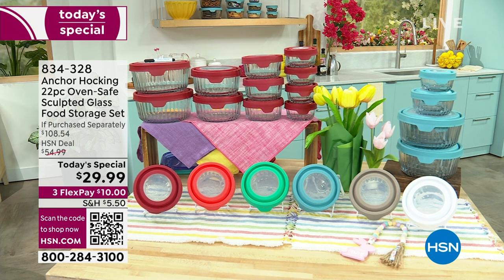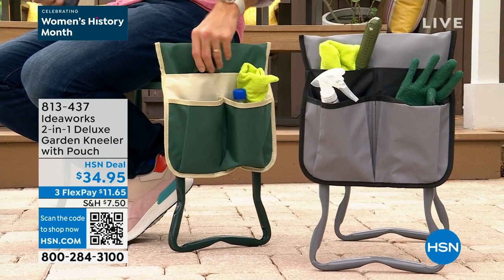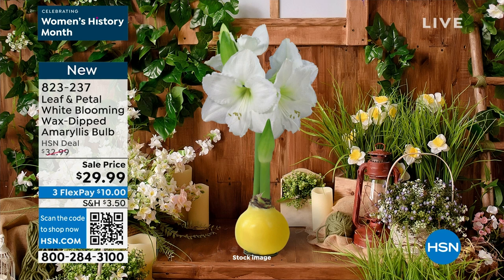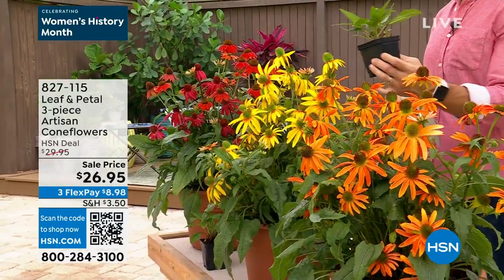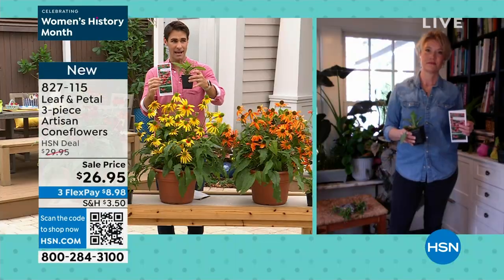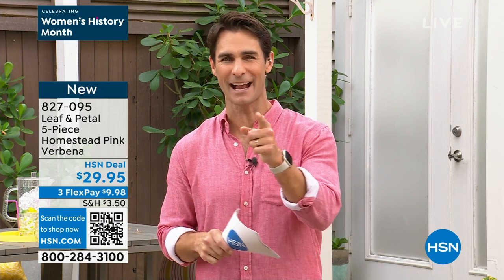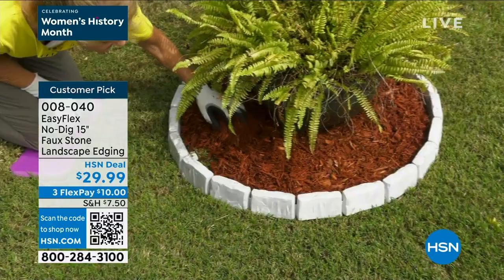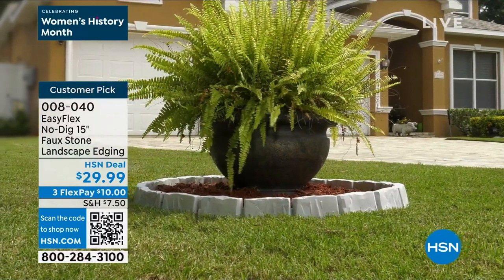HSN | Garden Deals Under $50 03.27.2023 - 09 AM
Sunny up your day with great under $50 deals all things green, gorgeous? and garden!